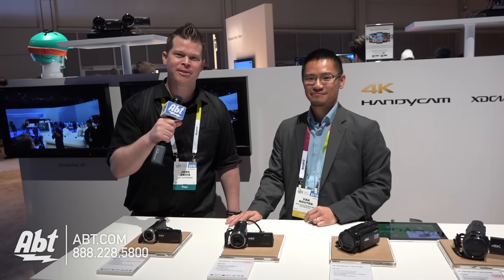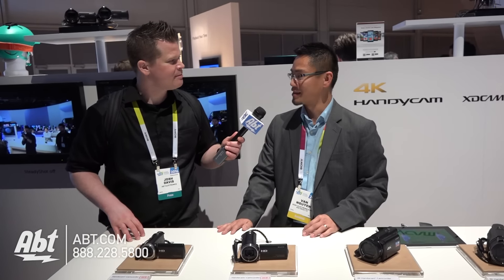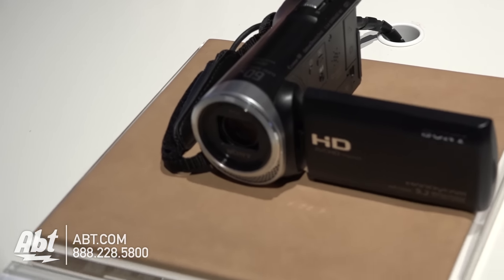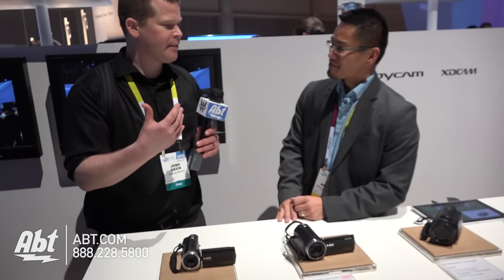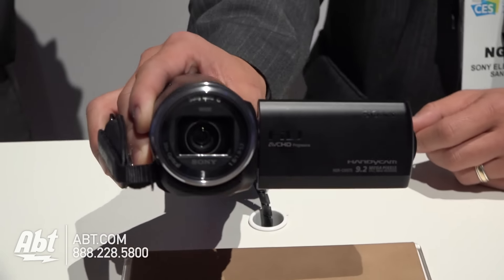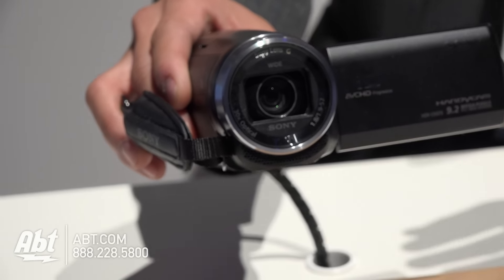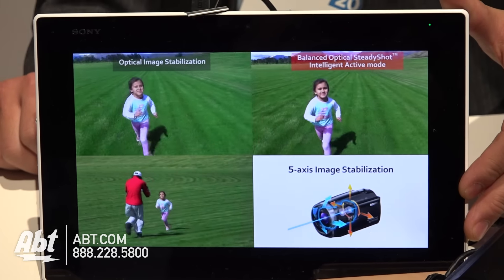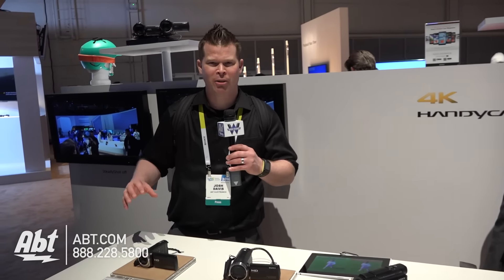Sony HDR-CX675 Handycam Camcorder - Abt CES 2016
To learn more about CES 2016 visit us at blog.abt.com!